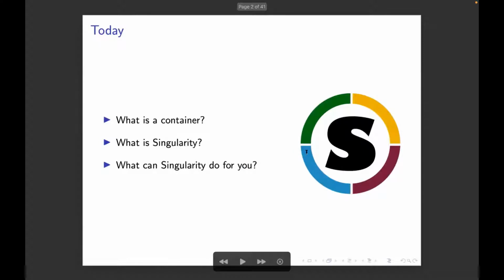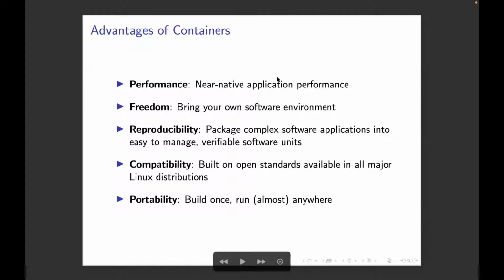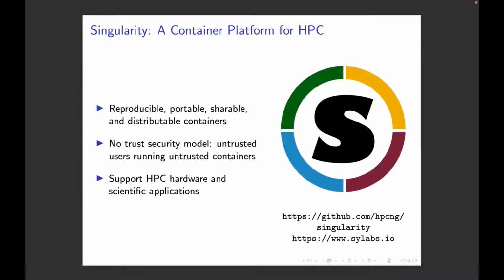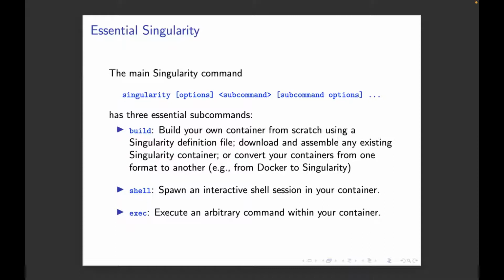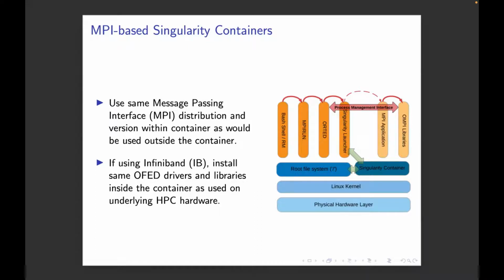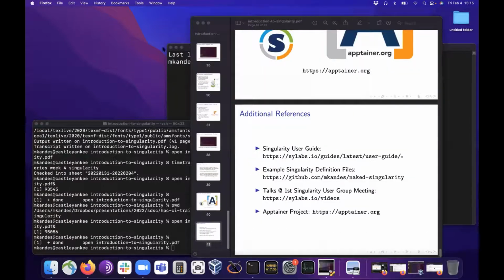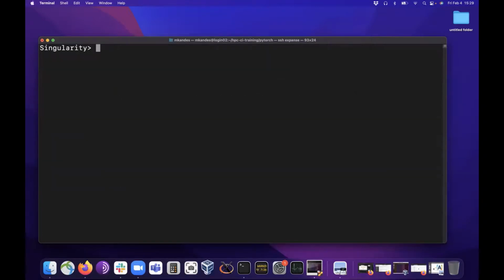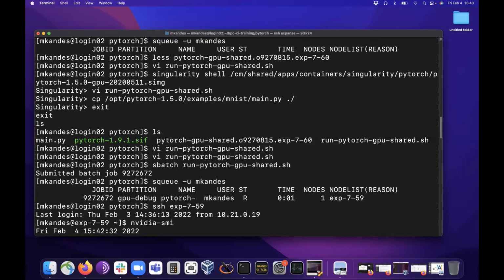SDSC HPC/CI Training Series 2022 - Week 4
Session 1, Week 4 hosted on Friday, February 4 , 2022
Introduction to Singularity Containers with Marty Kandes (Computational & Data Science Research Specialist, HPC User Services Group - SDSC)